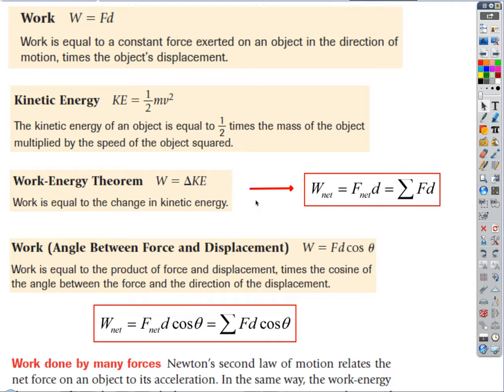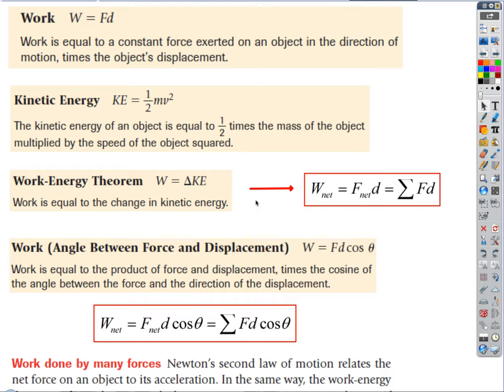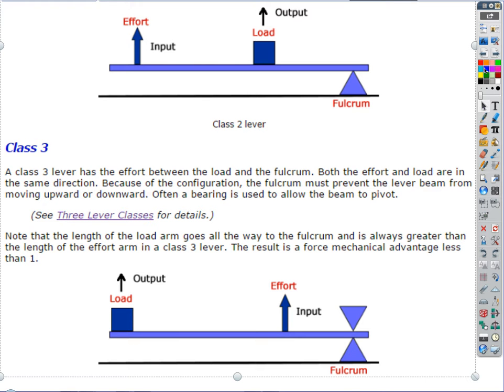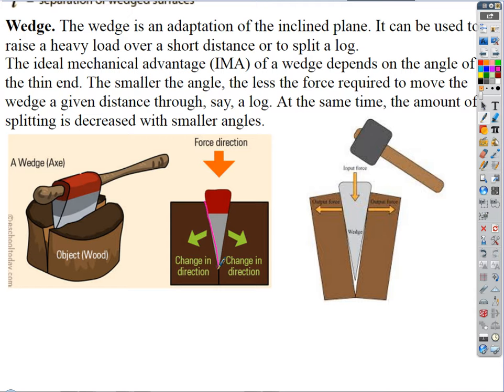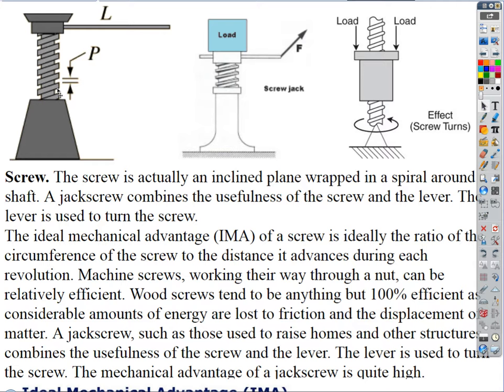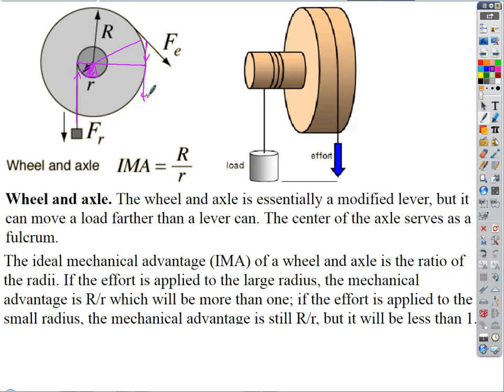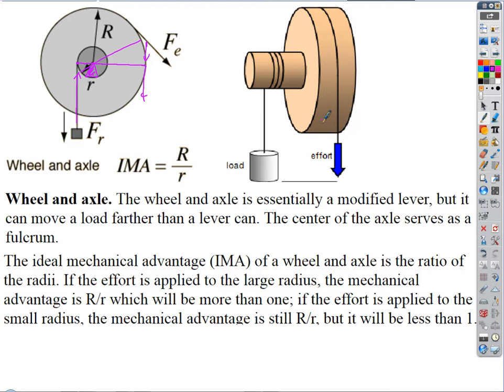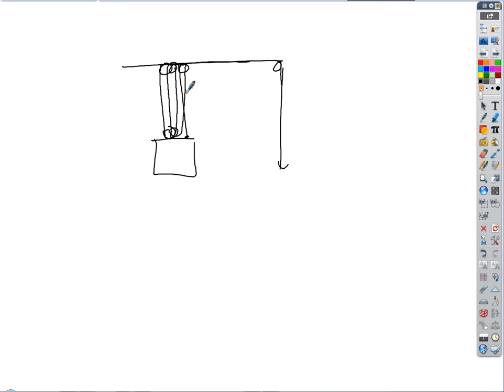2017 04 20 Simple Machines